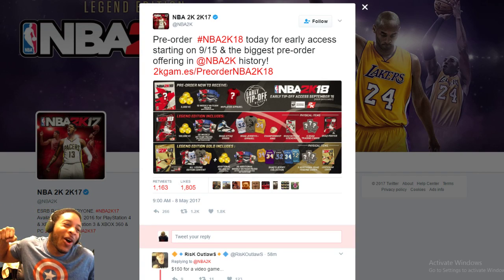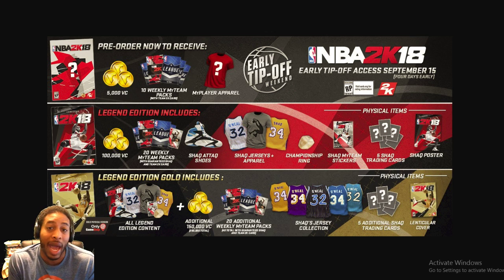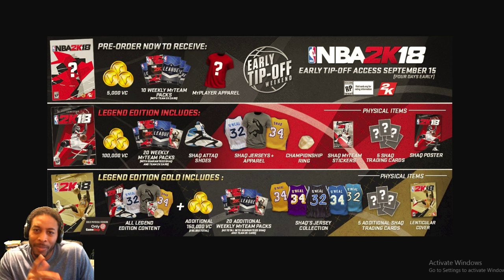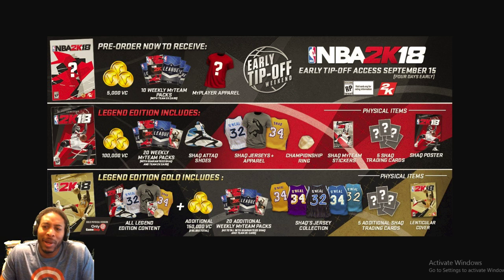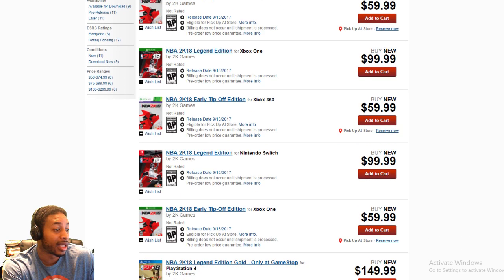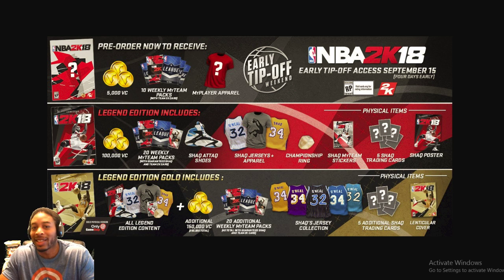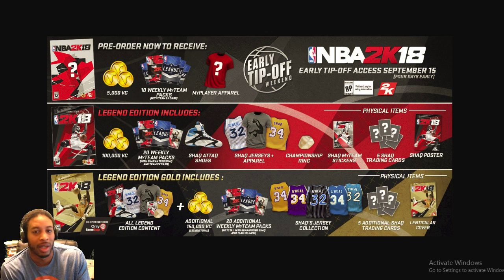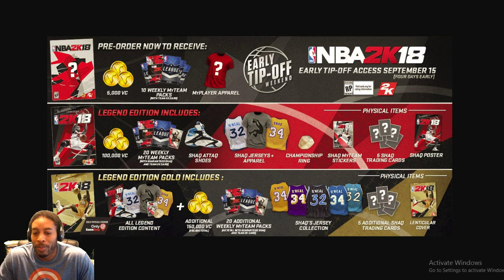GET 40 FREE MY TEAM PACKS WEEKLY + 250K VC FOR FREE - NBA 2K18 NEWS